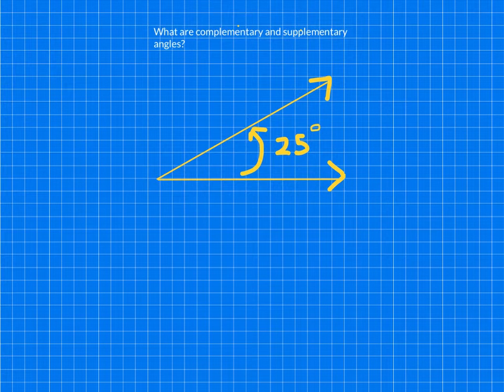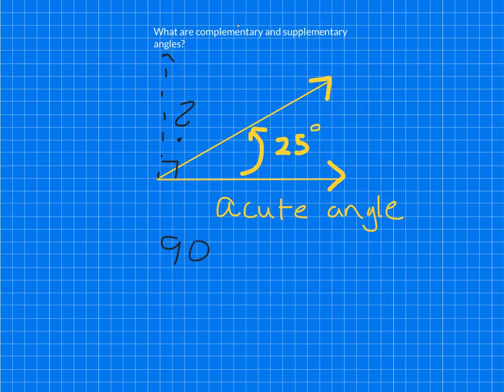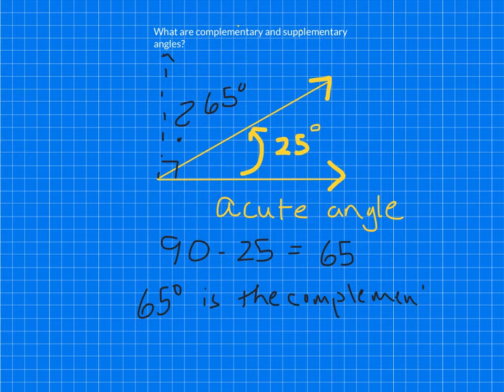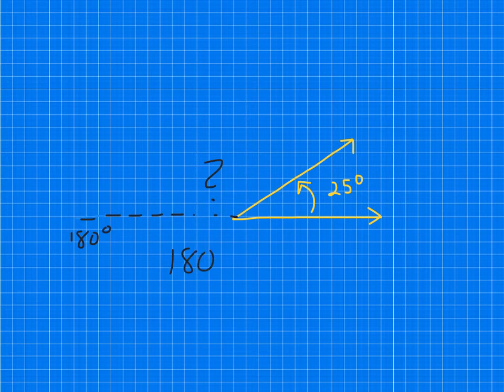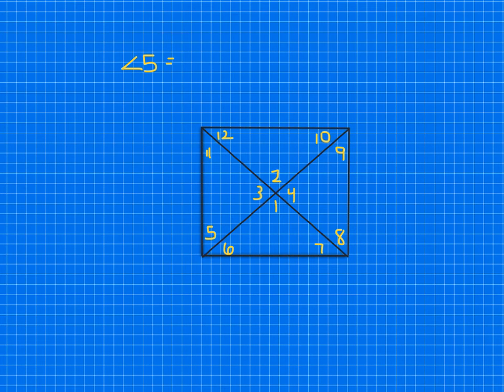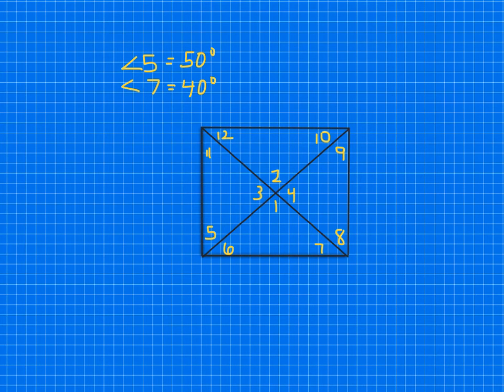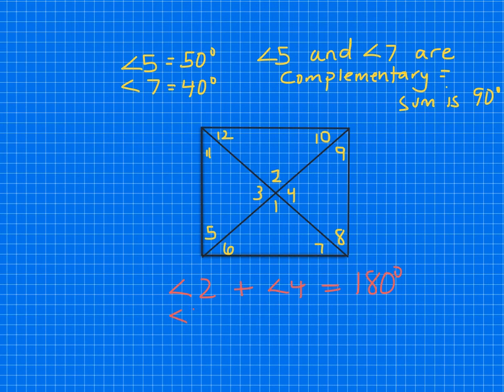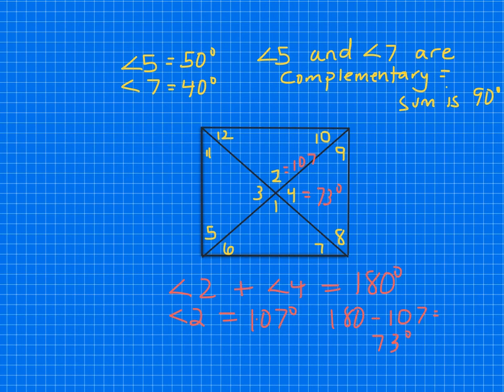1.4 comp and supplementary angles